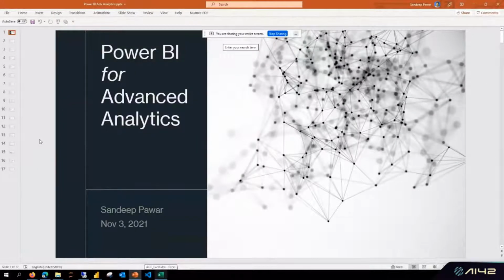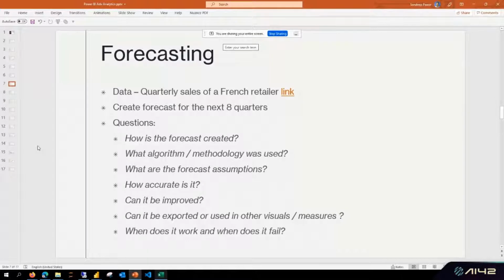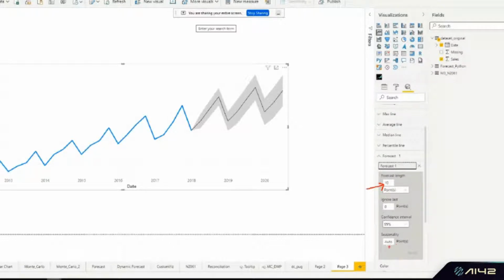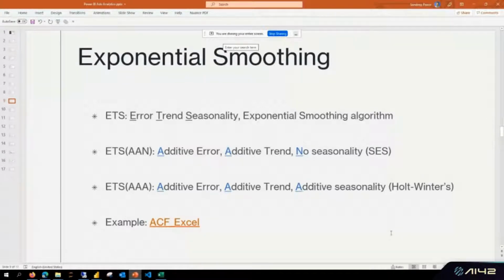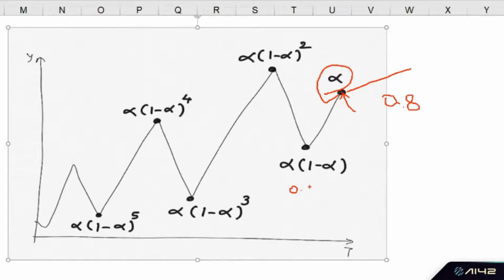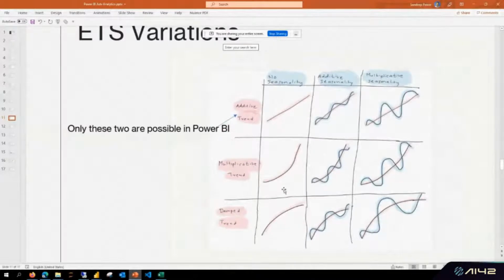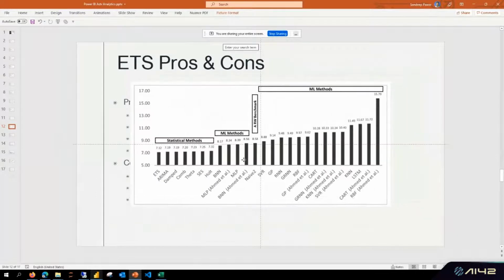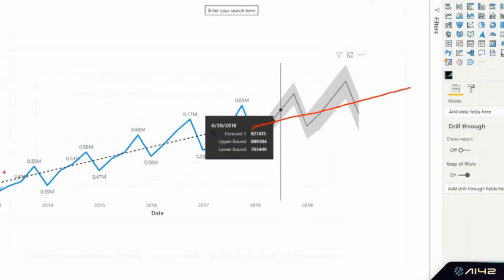Power BI for advanced analytics - Part 2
Did you know apart from enterprise-scale data modeling and data visualization features, Power BI also includes advanced analytics tools such as clustering, forecasting, anomaly detection and Machine Learning? If you already knew that, do you know how to use them correctly and get the most out of them? In this session spanning multiple parts, we will cover these advanced analytics tools in detail to gain thorough understanding of them so you can use them confidently in your reports. We will also cover how to deploy machine learning models in Power BI.

About the Speaker:
Sandeep is a Simulation & Data Analytics engineer. His background was in research in Mechanical engineering and product development and always used Statistics to analyze data. For the last four years, he has been using Data Analytics & Machine Learning to improve manufacturing operations. He has an MS in Mechanical Engineering, Masters in Engineering Management with focus on business analytics, and is a certified Azure Data Scientist.